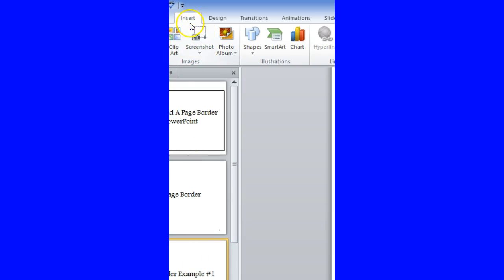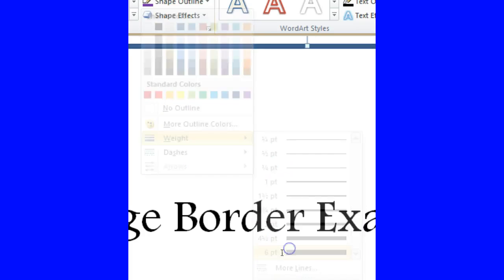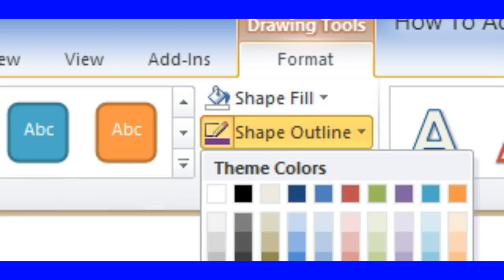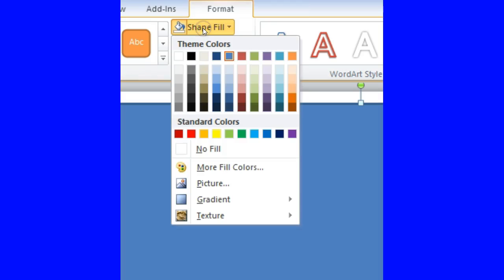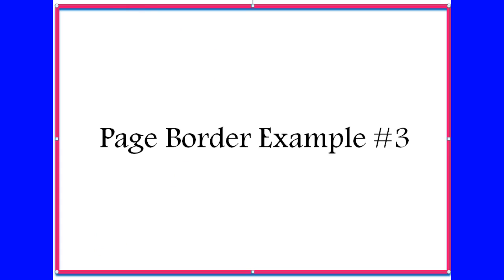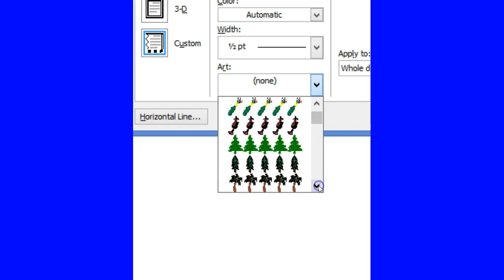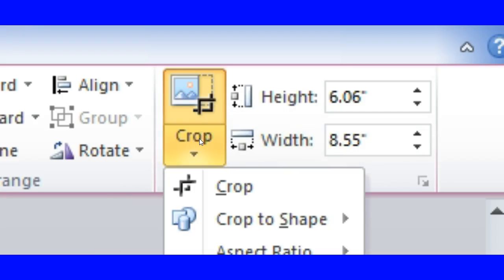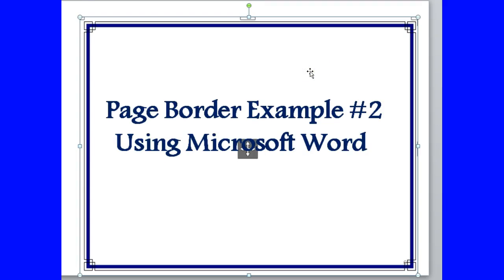How to Add a Page Border in PowerPoint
This video tutorial shows one how to add a page border in PowerPoint as well as how to incorporate ones already done in MS Word by copying and pasting.